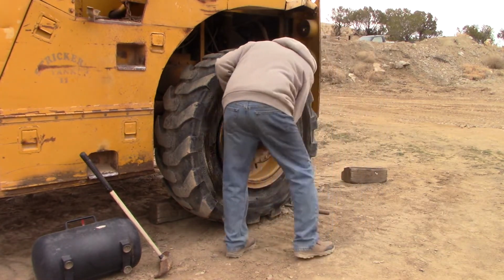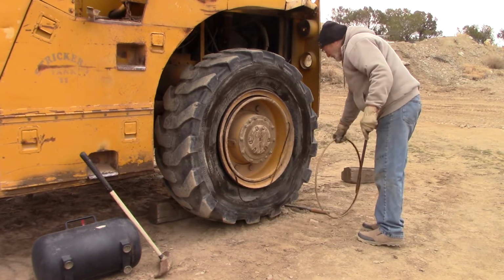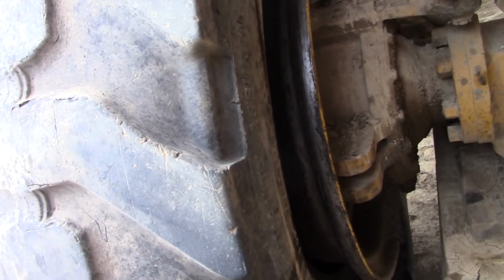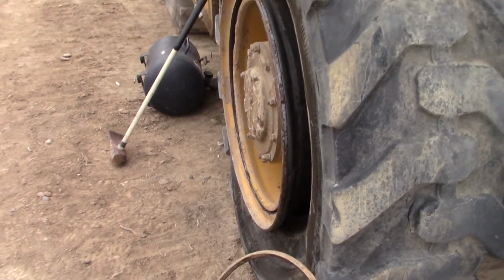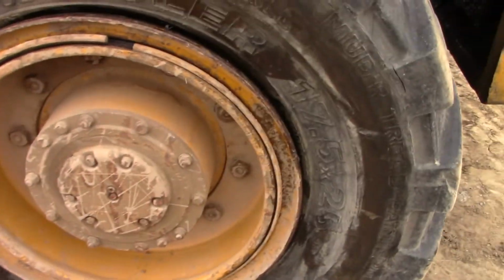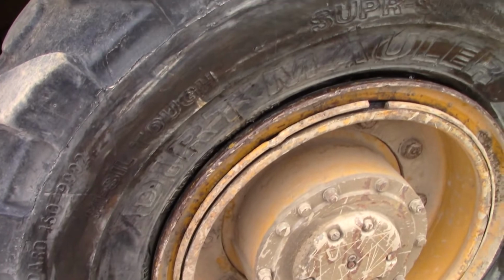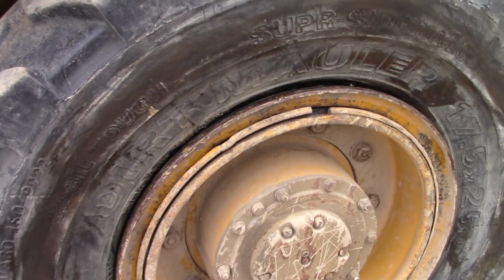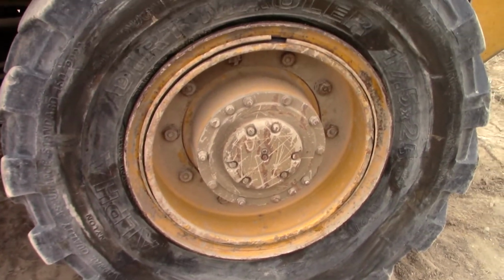Split Rim Tire Repair On Rough Terrain Forklift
Ep. #185 This tire was run flat for a short distance, but it appears the tire is still ok. I am attempting to reseat the tire on the rim, but not without difficulties. DO NOT TRY THIS - EXTREMELY DANGEROUS !
AND Remember: GET OFF YOUR ASS AND DO SOMETHING!!!